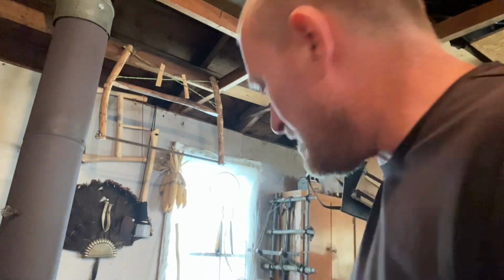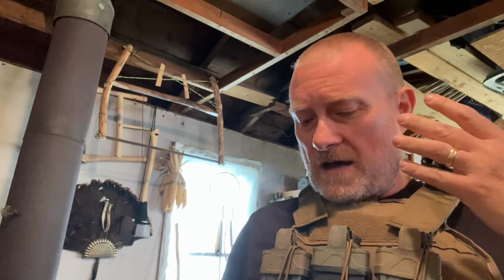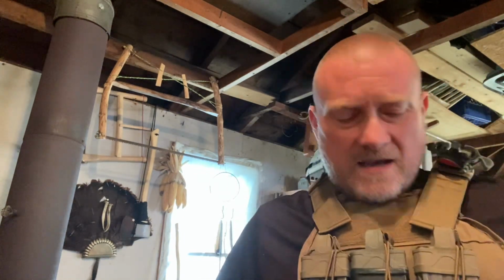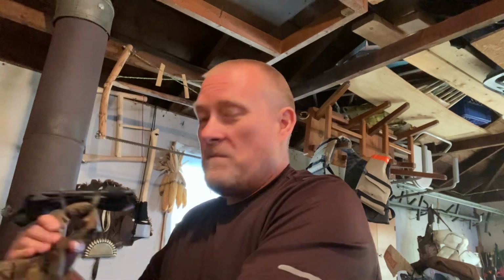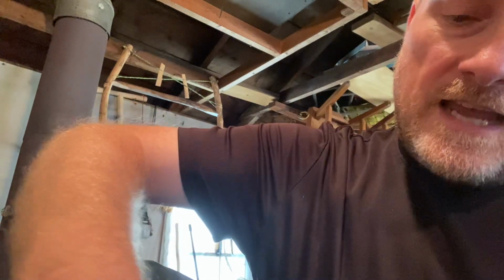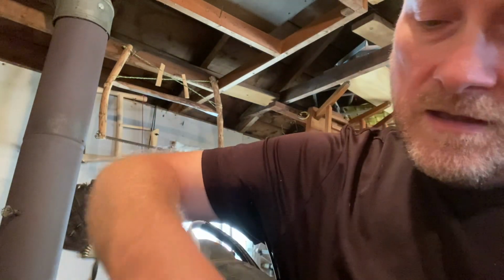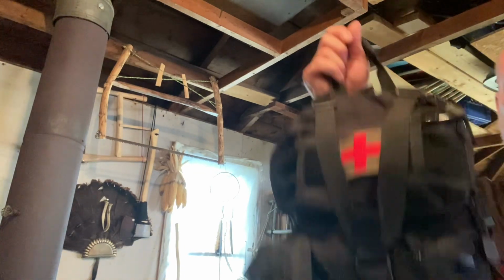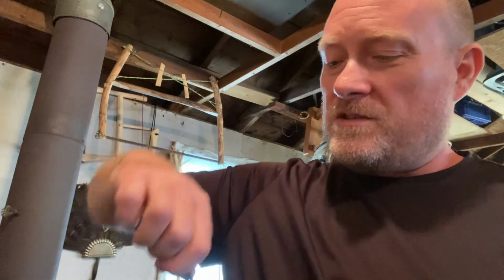Prepper & Minutemen Home Protection. Part 2: Hardware.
Some mindset and tools for home protection.